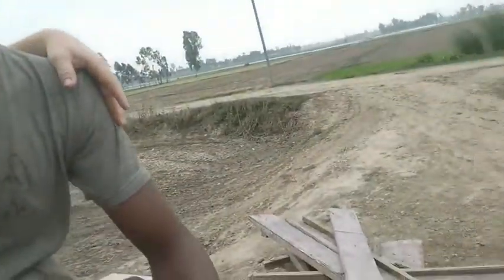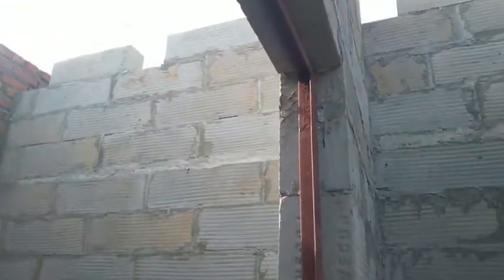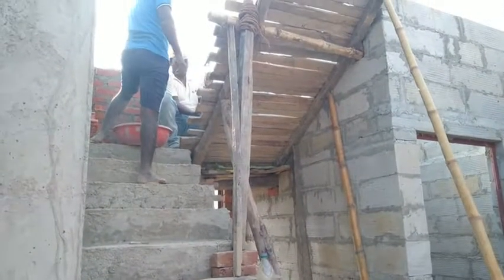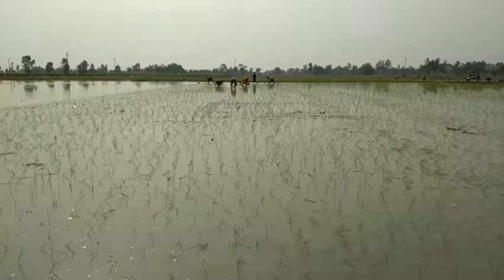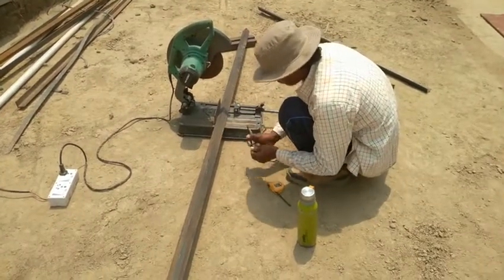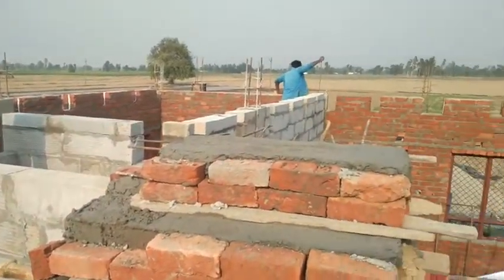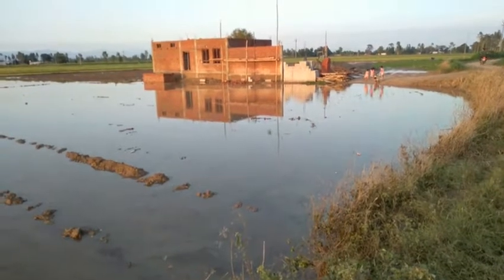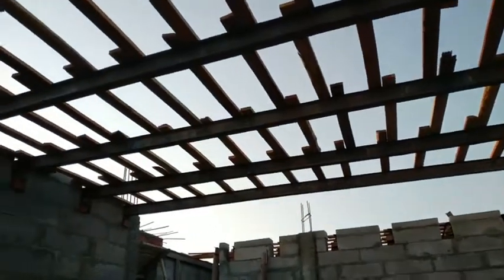Getting our house ready for the first roof and planting the rice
This week we have gotten all the walls almost completely done and ready for the first roof. We have also done the planting in our rice field.